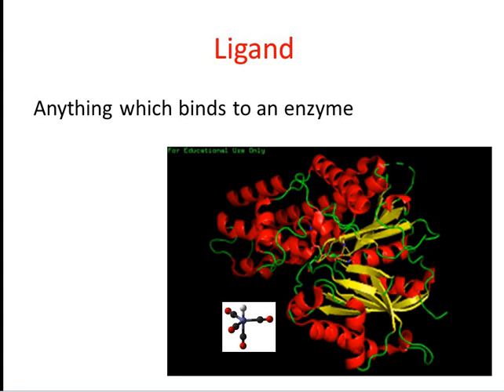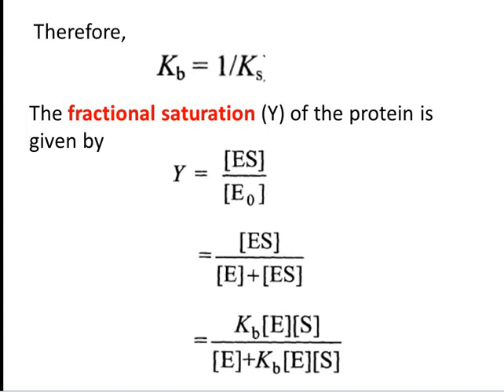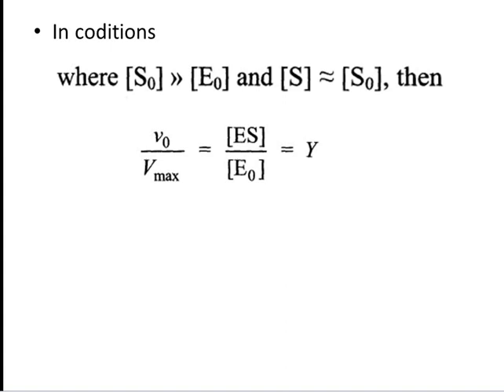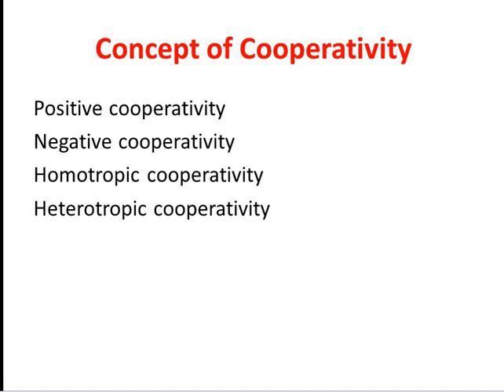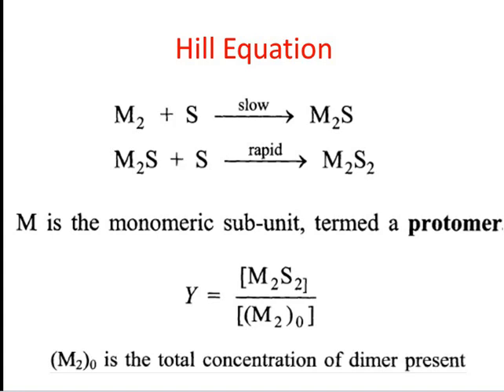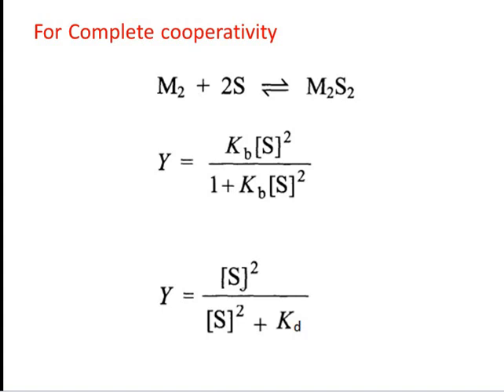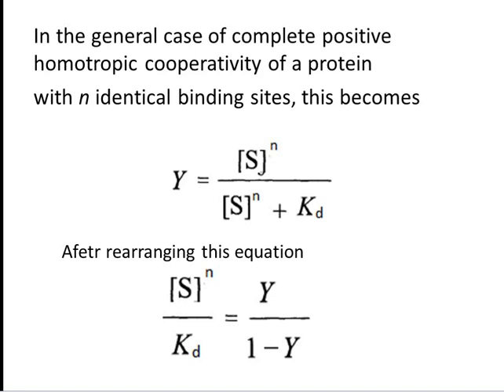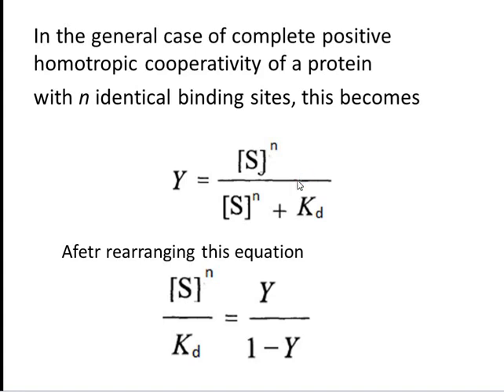NET LIFE SCIENCE / Hill Plot for enzymatic reactions